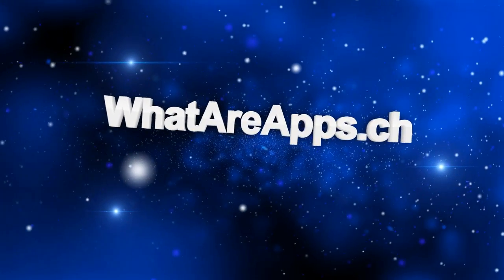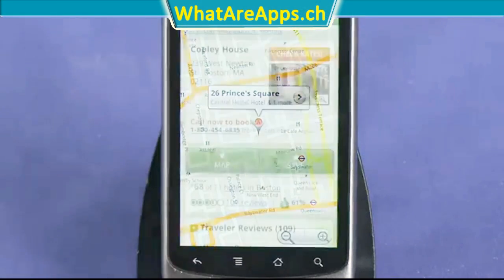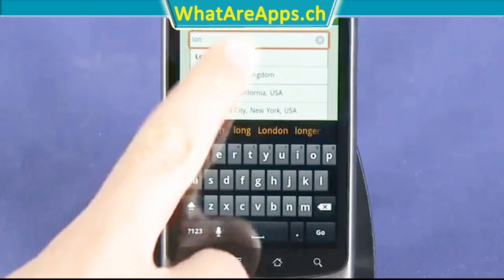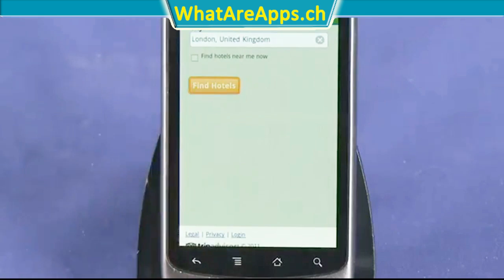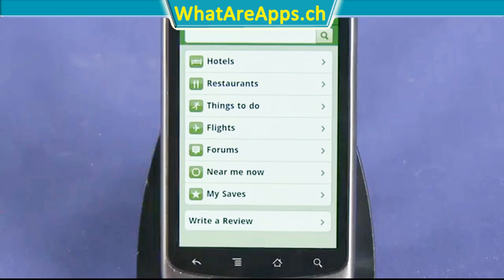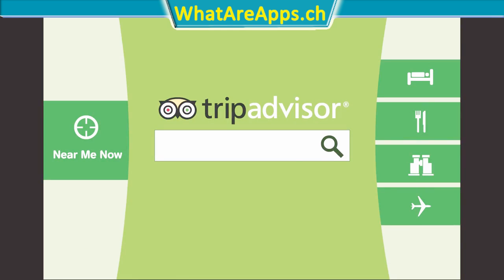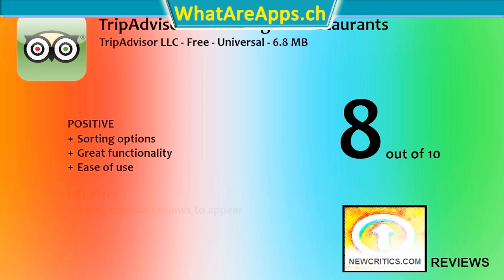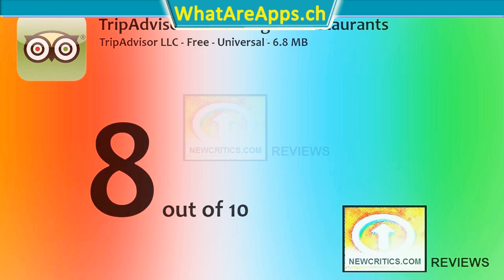Travel Apps - Trip Advisor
Travel Apps help to organize travels and avoid problems. with travel apps one can also discover new places. Travel Apps are handy to organize the packing.Travel apps are almost for every related holiday or travel issue available.